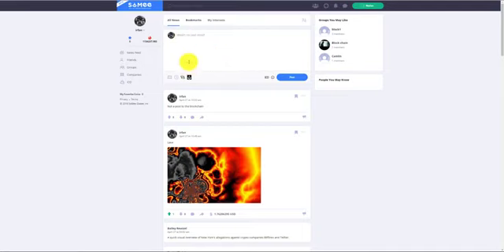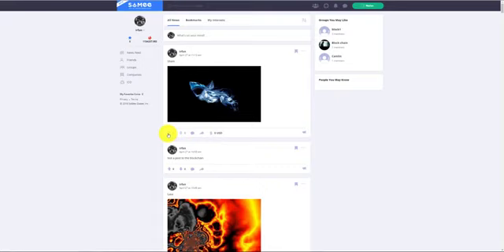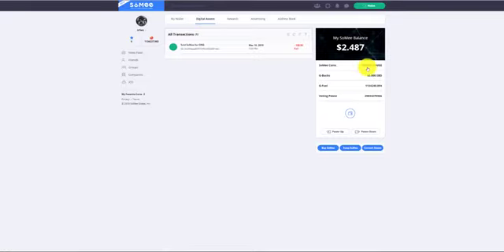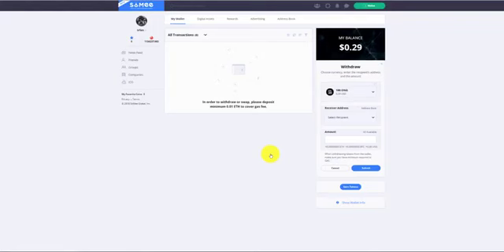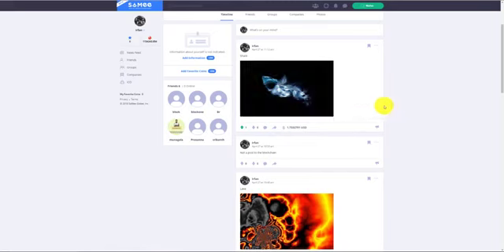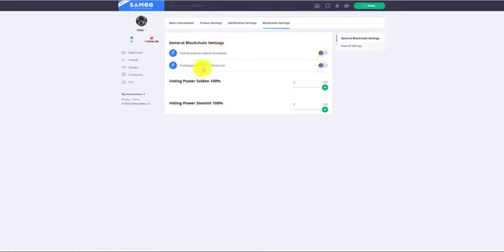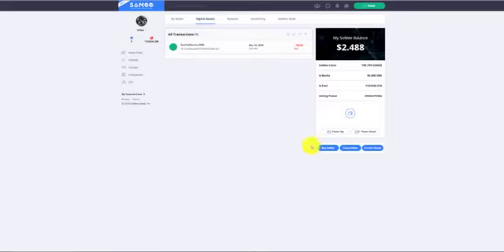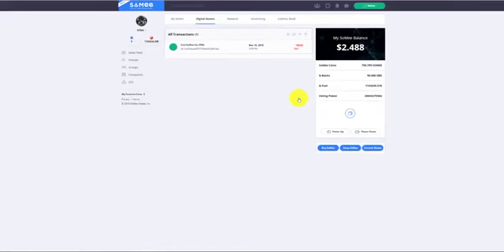SoMee.social platform Tutorial